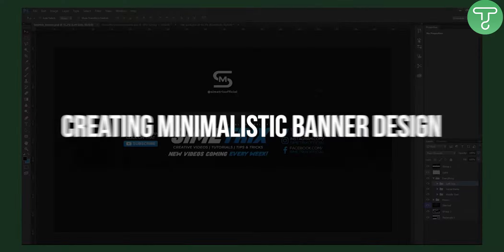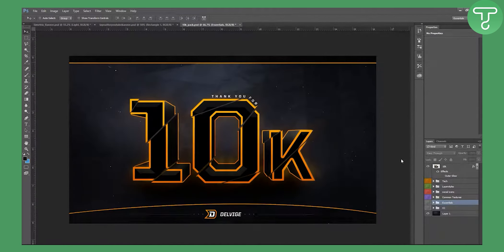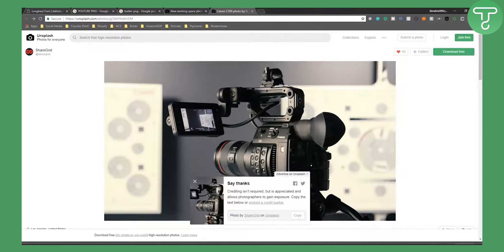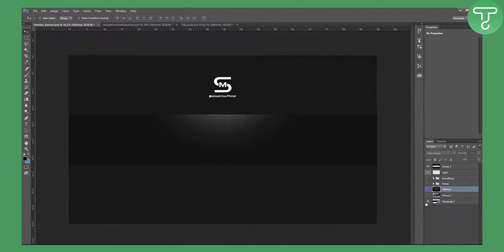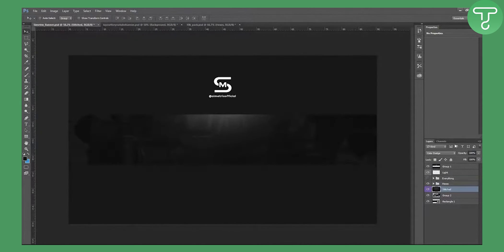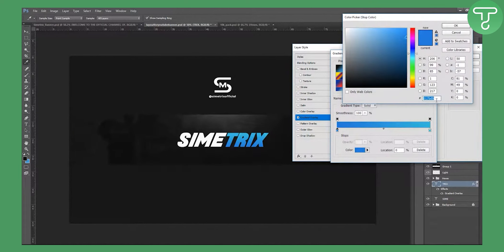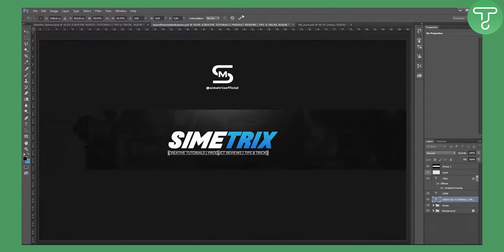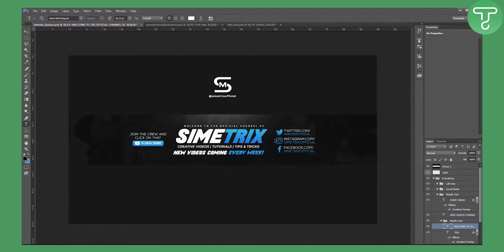How to Make a Perfect YouTube Banner in Photoshop - Photoshop YouTube Banner Tutorial (2024)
In this video, I will show you how to make a perfect YouTube banner in adobe photoshop in 2024. This tutorial will be all about Adobe Photoshop YouTube banner tutorial in 2024.